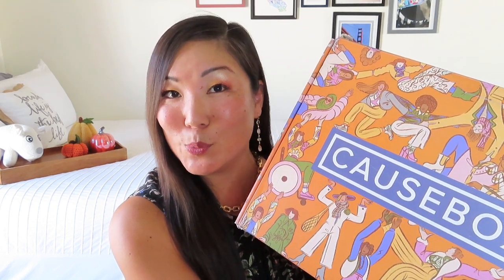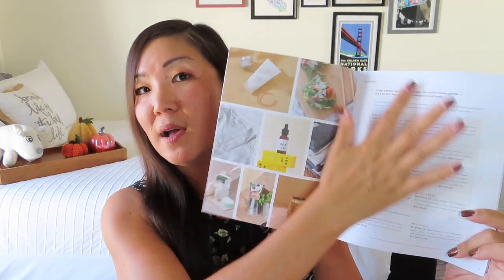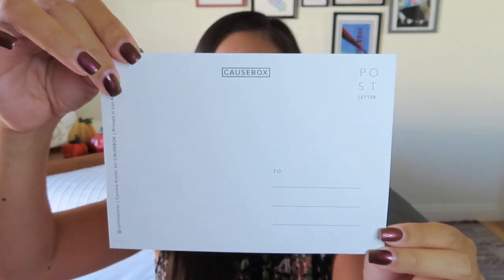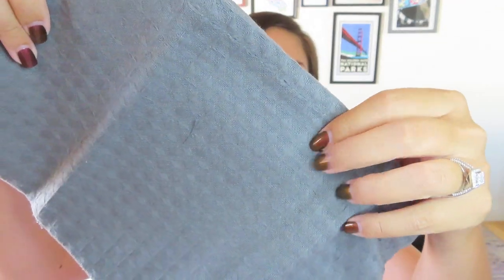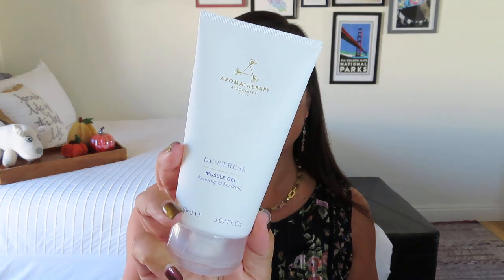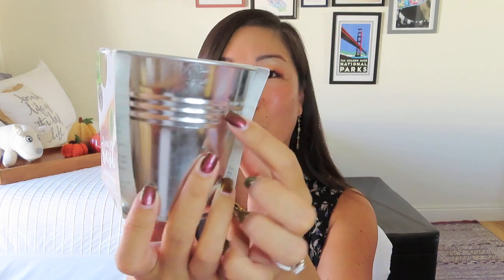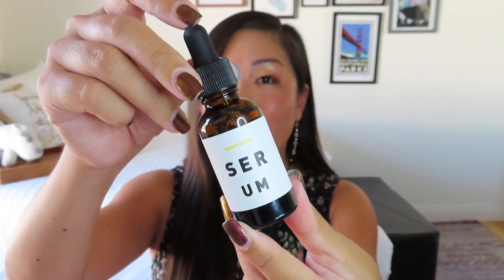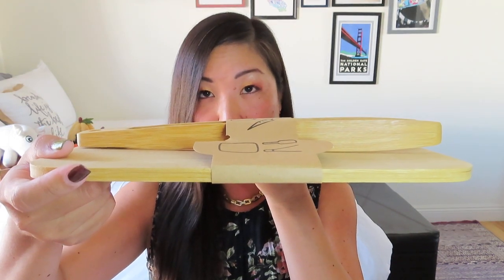Causebox | Fall 2020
or, if you'd prefer the PMD Microderm ($159 value), use this

Causebox
$54.95/quarter or $199.80 annually for 6-8 lifestyle items from socially conscious companies.

DISNEY/OTHER
* Blend Box – $5 off a 3-month or more subscription using NOEL or $2 off your first month-to-month box using NOEL2.
* Magic at Your Door – $10 off your first magic box using NOEL10. Be sure to use this link: